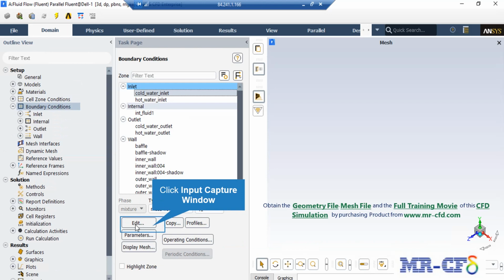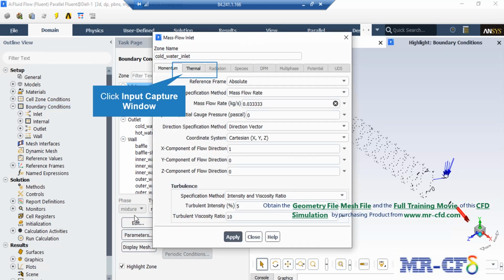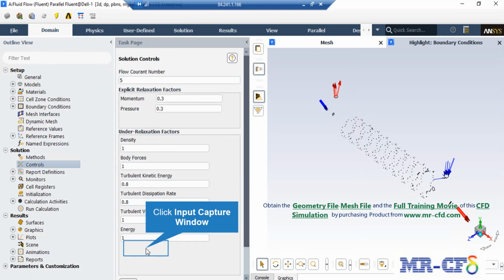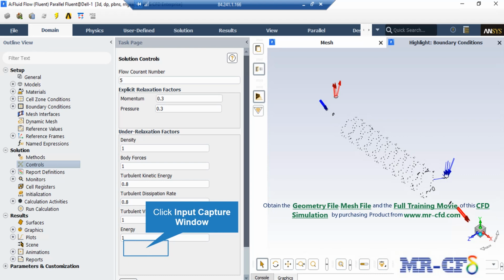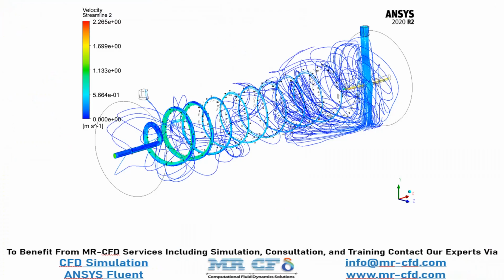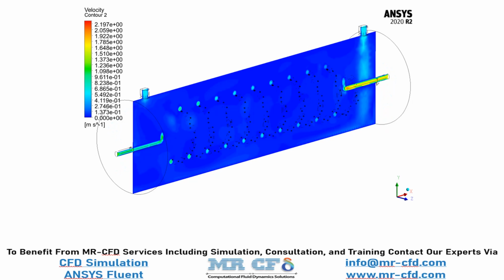ANSYS FLUENT TRAINING: Shell and Helical Tube Heat Exchanger CFD Simulation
In this project, the heat transfer between two hot and cold working fluid inside a helical heat exchanger has been investigated. The hot fluid enters the computational domain with a mass flow rate of 0.05 kg/s a temperature of 313K. the cold fluid enters the helical tubes with a mass flow rate of 0.0333 kg/s and a temperature of 289 K. the energy equation is activated to calculate the temperature changes inside the computational domain. RNG k-epsilon model with standard wall functions is exploited to solve turbulent flow equations.